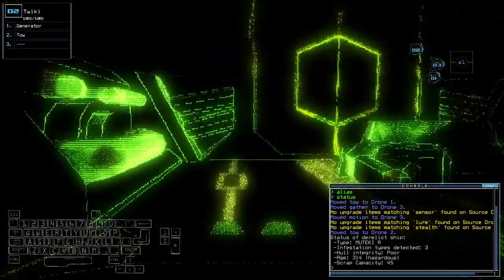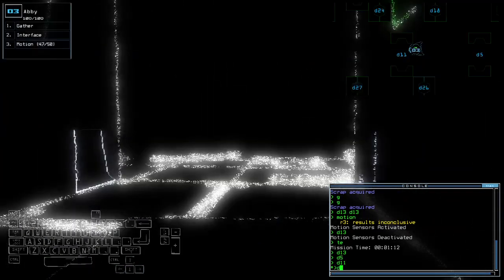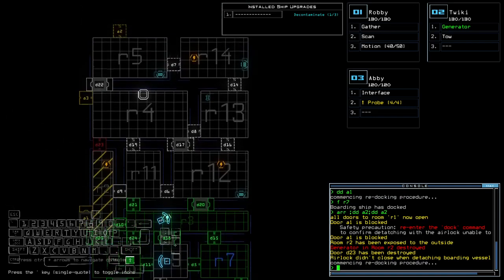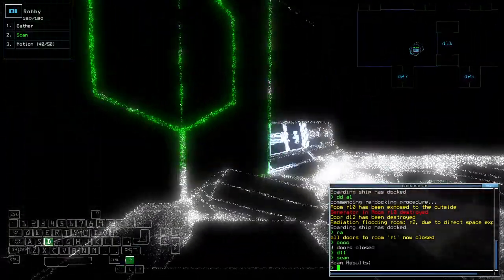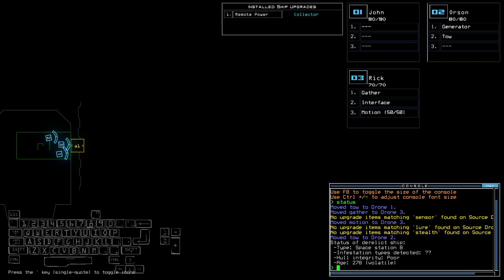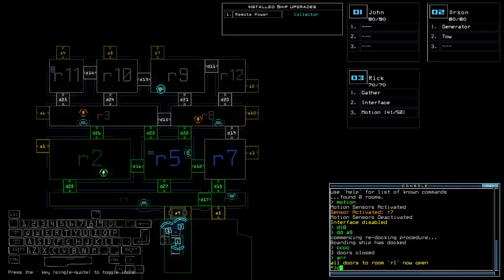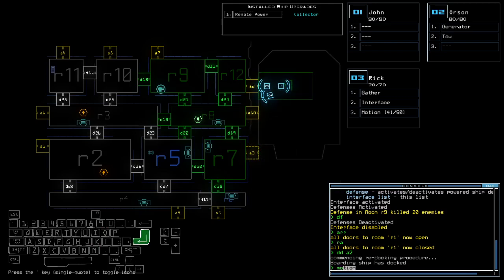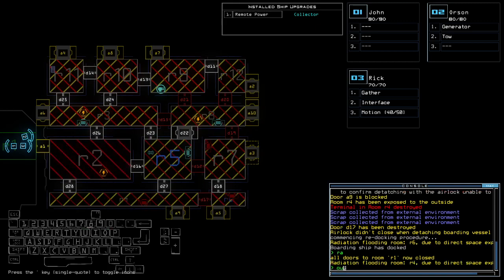Duskers Daily 31 Jan 2023 (+ modded)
I really regretted on not immediately closing the door.

0:00 Vanilla Challenge
22:55 Modded Challenge

Join Duskers' Official Discord! You can also find Liquid's First Person View AND Outpost/Station Daily mod there